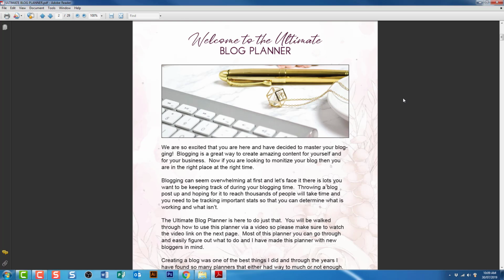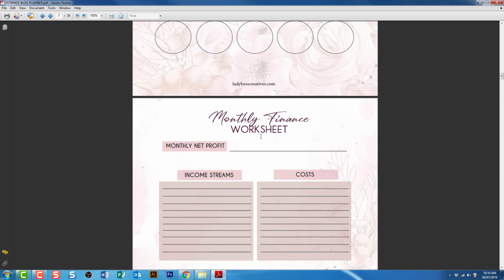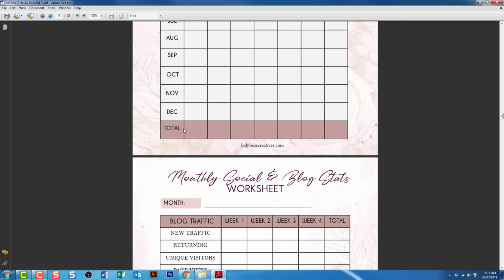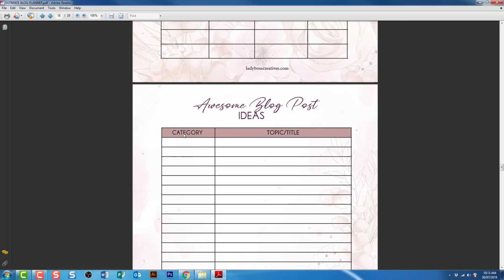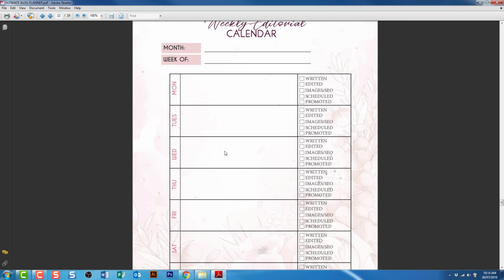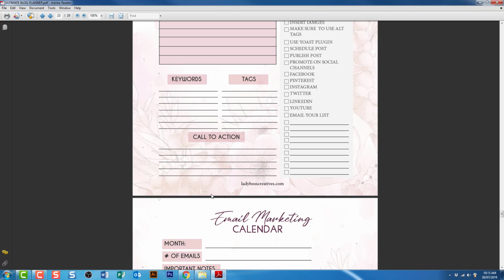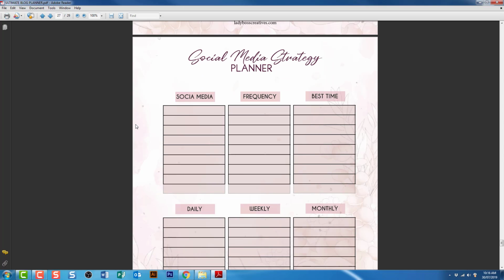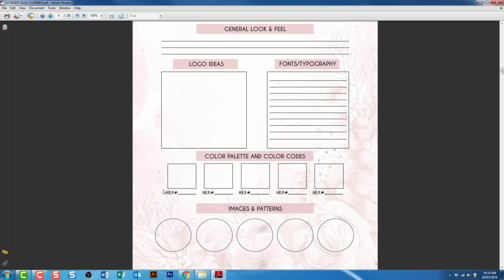The Ultimate Blog Planner Tutorial Video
It is time to organize your blog and get things running smoothly.  I have created you a tutorial video on how to use your new blog planner.  If you have not grabbed your blog planner you can grab it below.